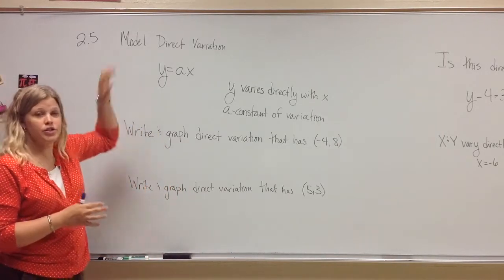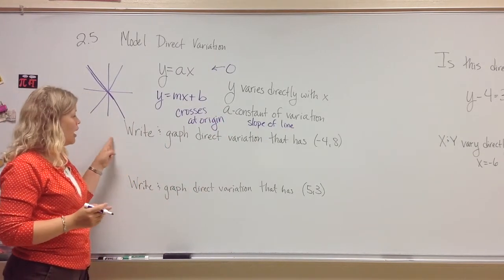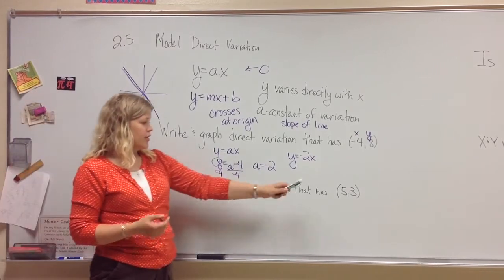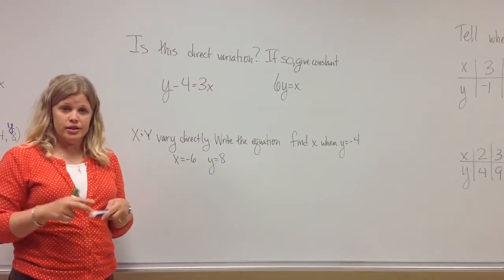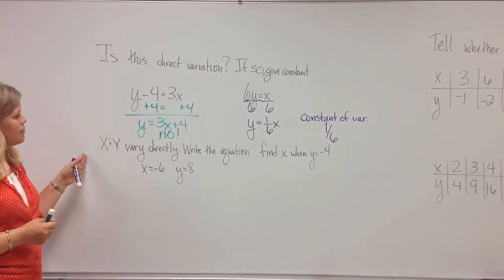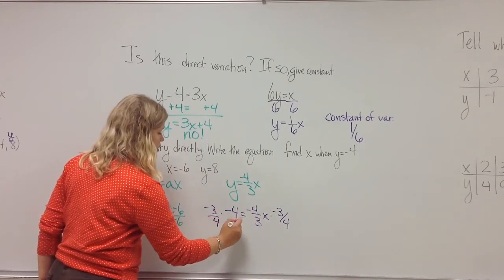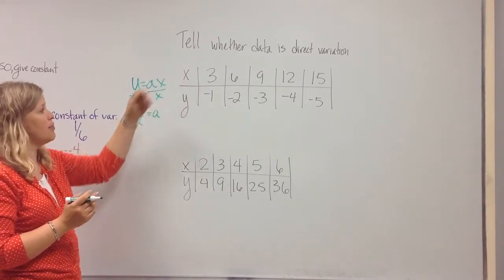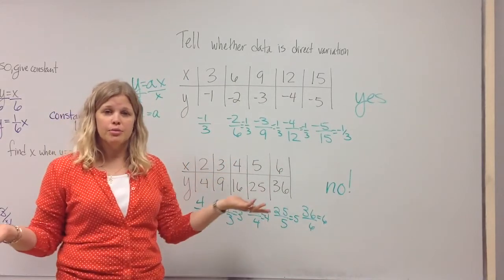2.5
Model Direct Variation